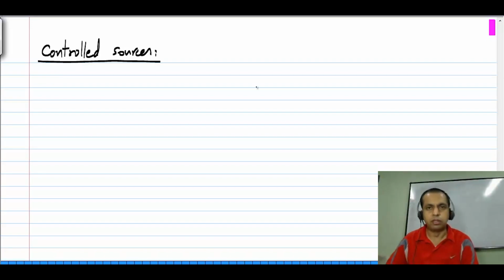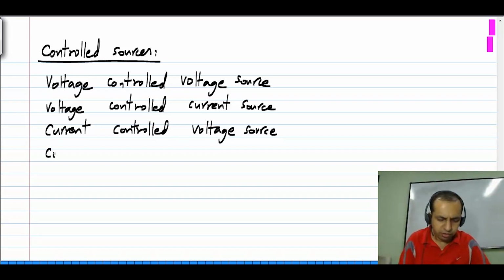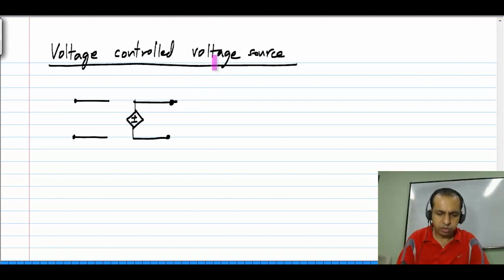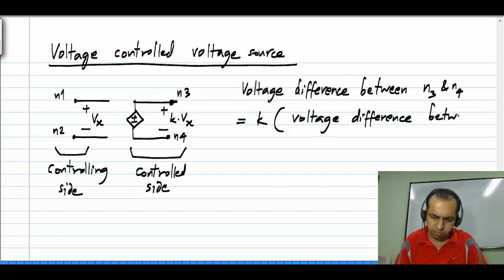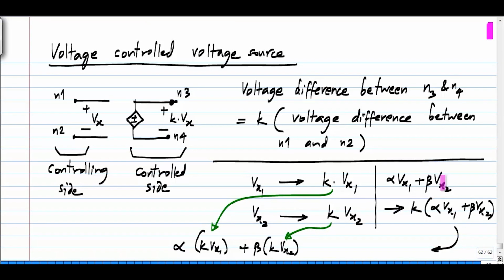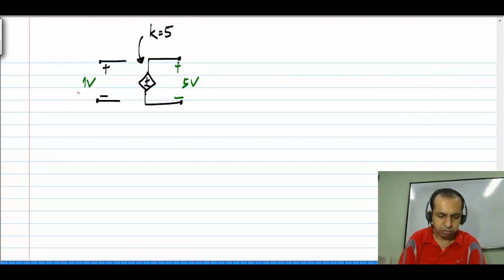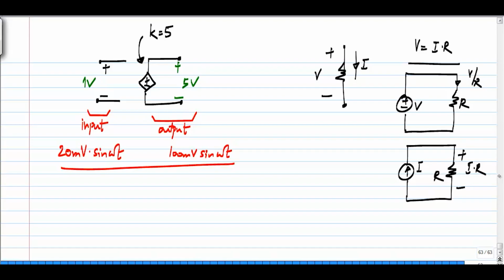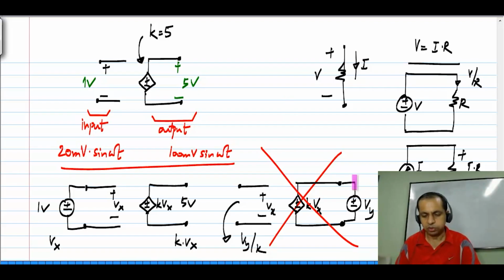VOLTAGE CONTROLLED VOLTAGE SOURCE(VCVS) 1